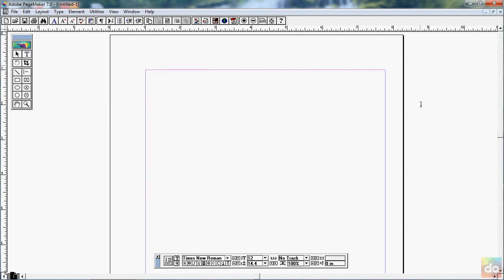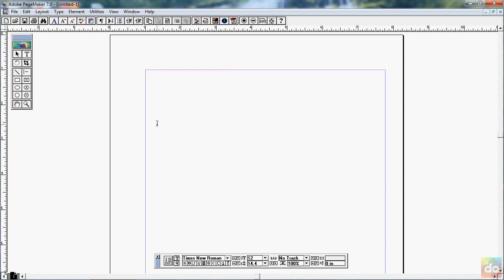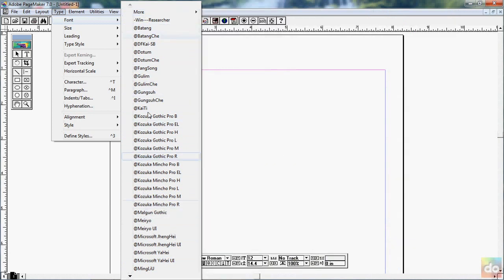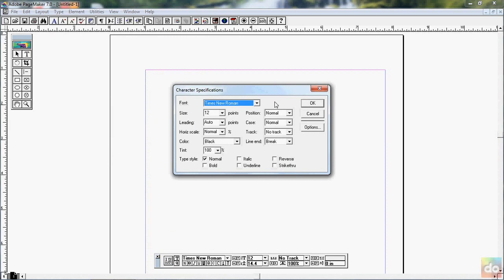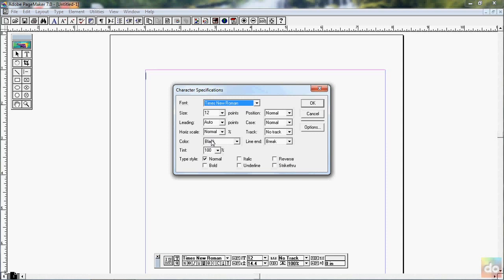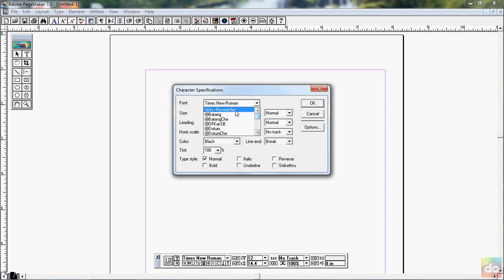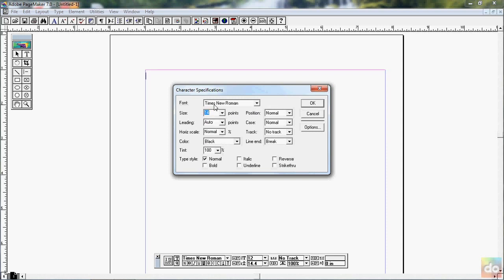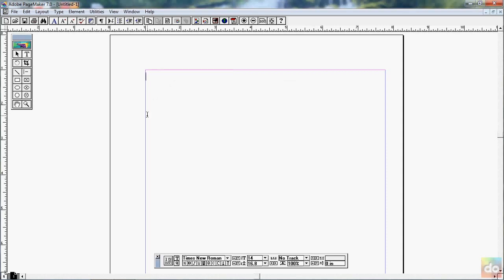Pagemaker Lesson ( 3 ) Font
How to use fonts in Pagemaker?